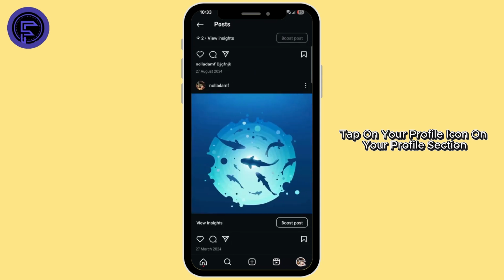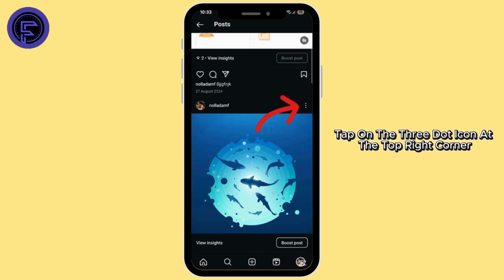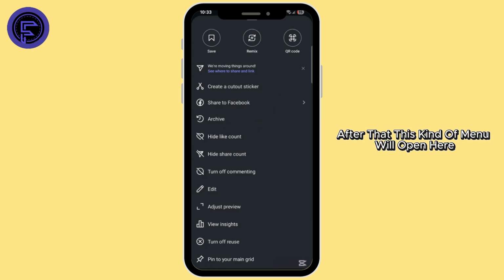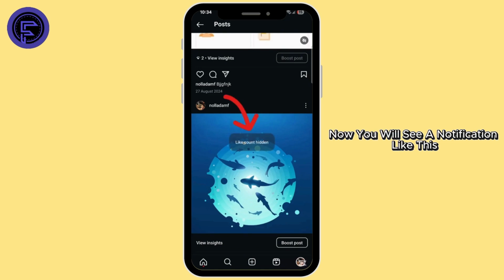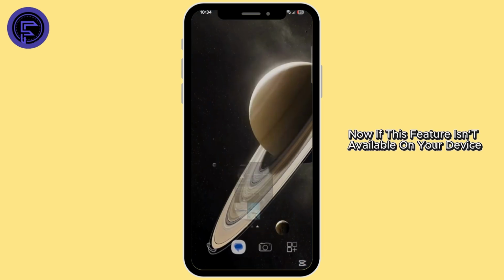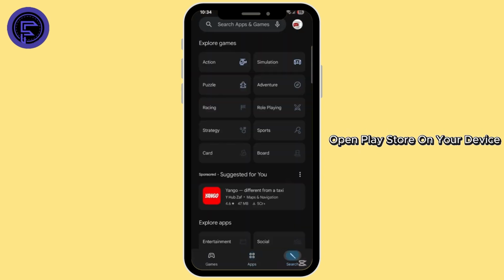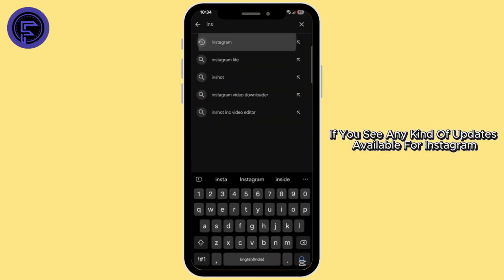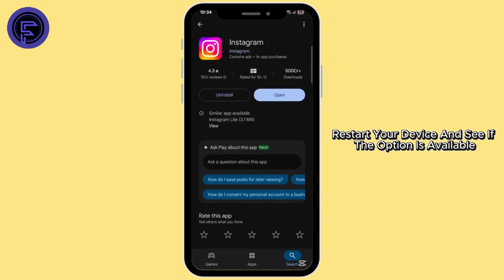How to Hide Likes on Instagram Posts (2025 Update | iPhone & Android)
Want a cleaner Instagram feed or less pressure from likes? This quick 2025 tutorial shows you how to hide likes on your own posts or others' posts using the latest Instagram settings on both iPhone and Android.

00:05 Intro
00:25 Hide Likes on Your Own Posts
00:50 Hide Likes on Posts from Others

Take control of your Instagram experience in just a few taps!